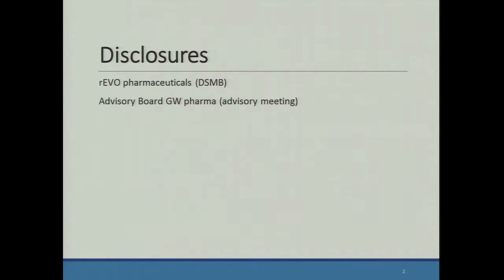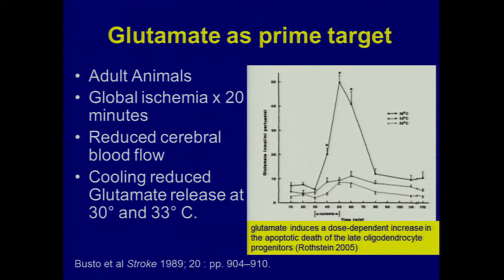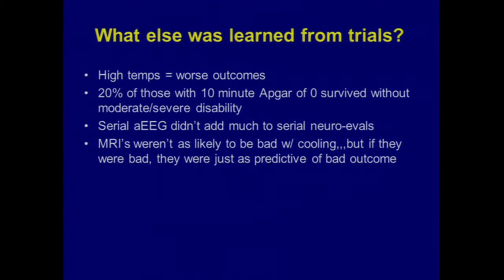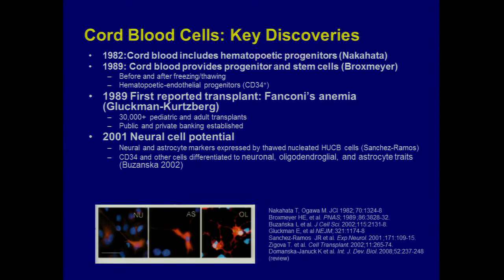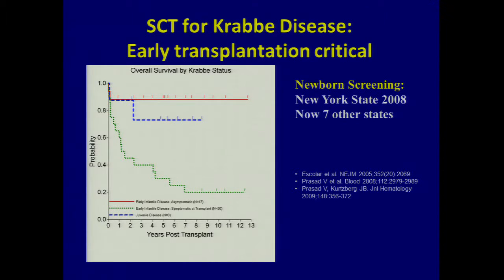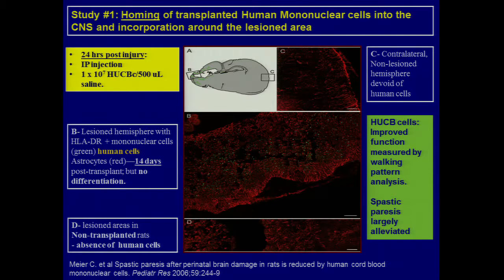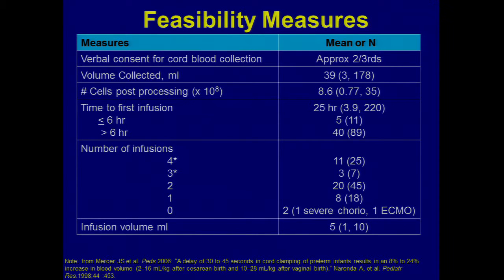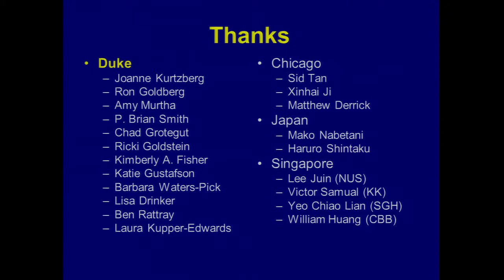Cell Therapy for HIE - C. Michael Cotten, MD | Pediatric Grand Rounds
C. Michael Cotten, MD, MHS, reviews the basis for and positive impact of empirical antibiotics and preventive strategies in place for early onset sepsis among newborns.

Premiere Date: 4/22/2016; 50 minutes, 46 Seconds